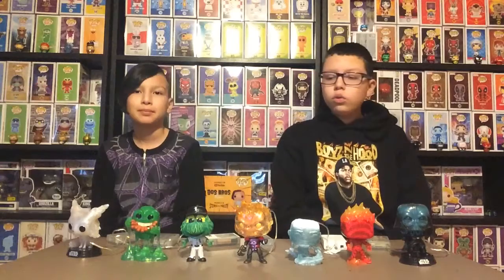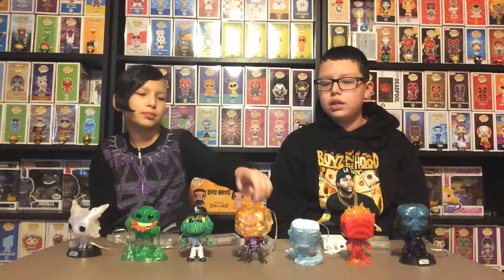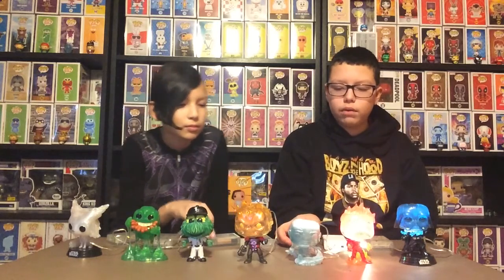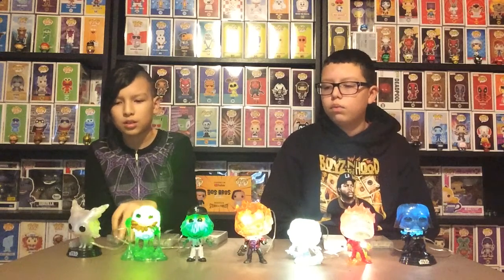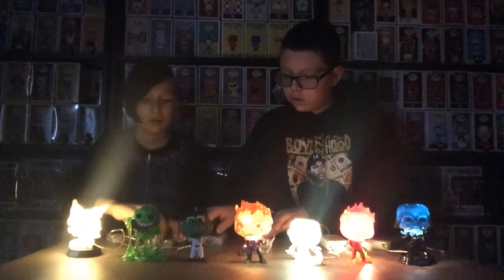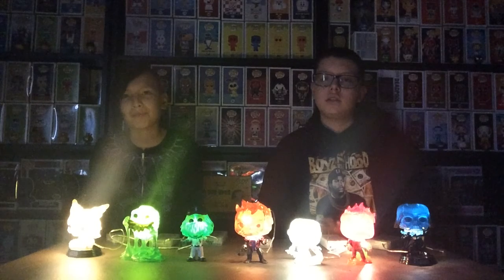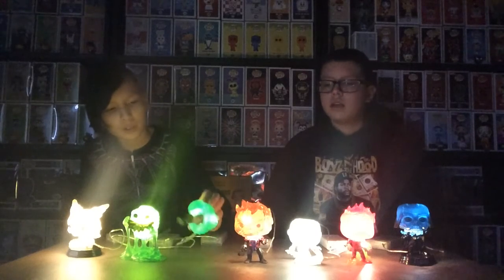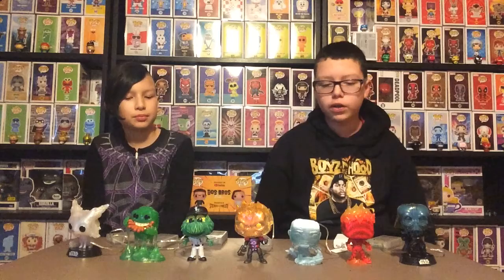Custom Funko Pops